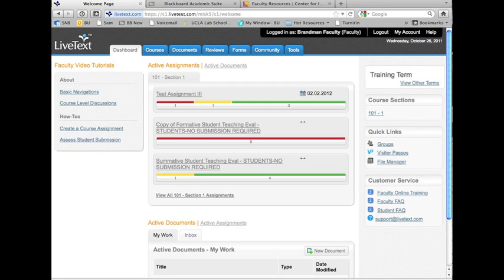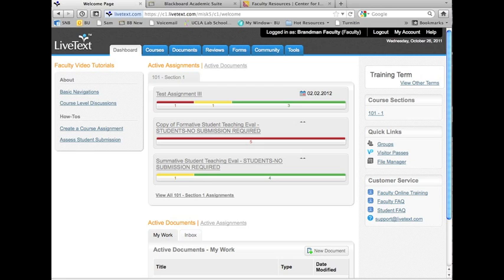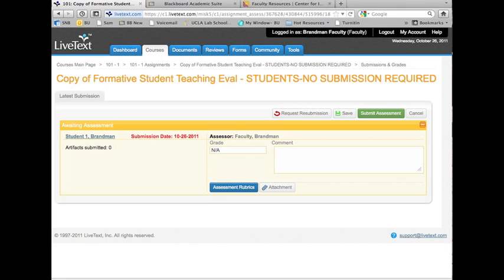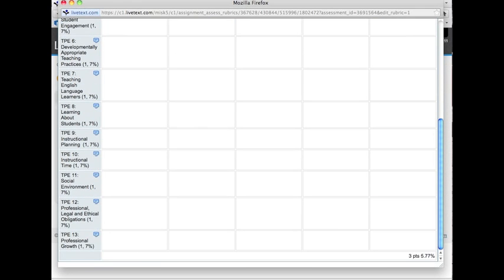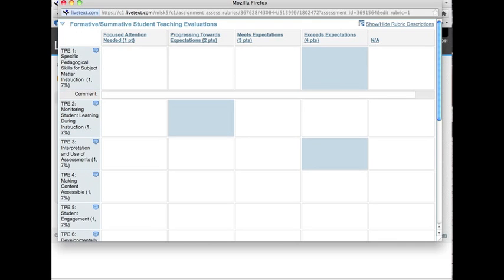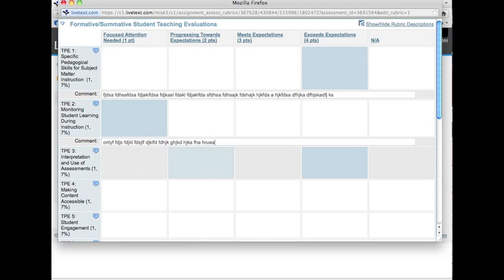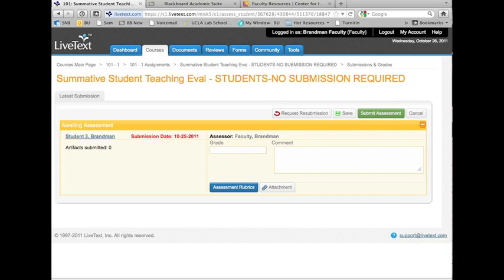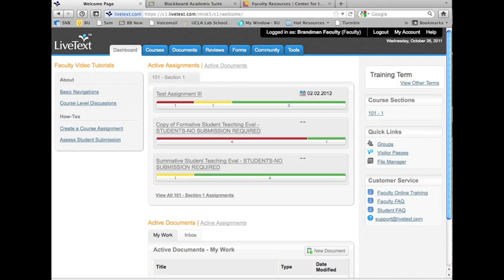LiveText for Supervisors.m4v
This movie shows BU student teaching supervisors how to use LiveText.